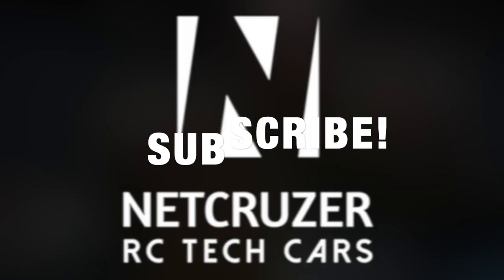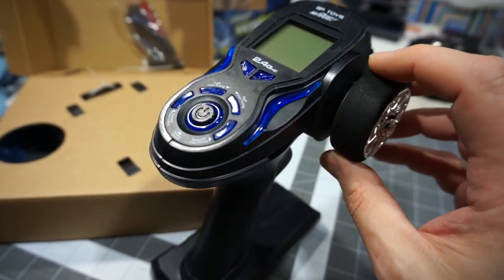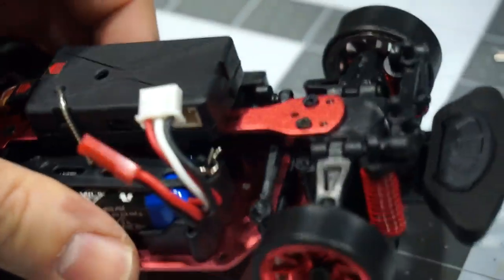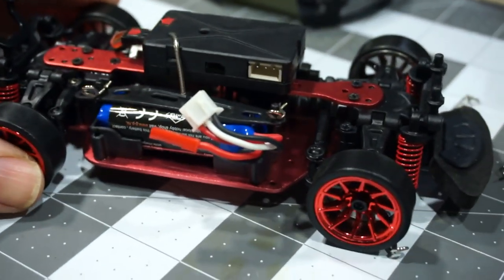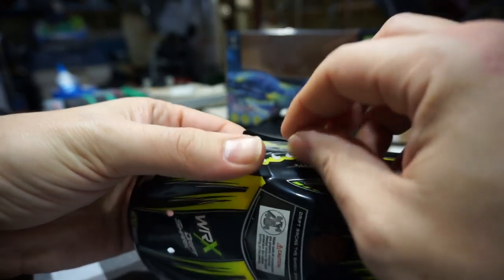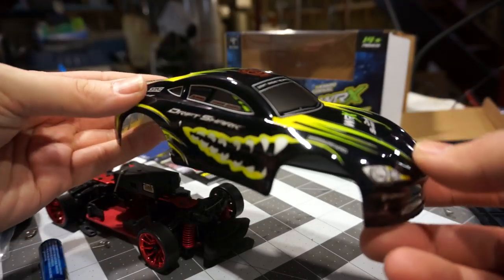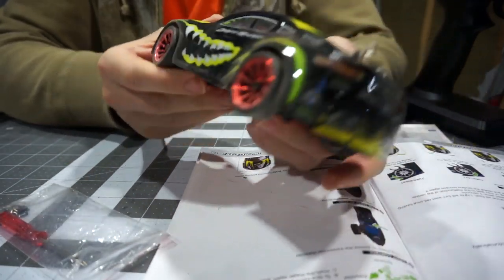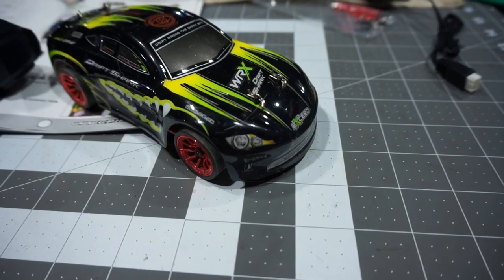GPToys S918 Drift Shark Mini RC Car Unboxing and DRIFT TEST! - Netcruzer RC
GPToys S918 Drift Shark is a 1:26 scale AWD onroad drift car. Hobby grade, nice build quality and design. Unboxing and RC drift test!  UK CANADA